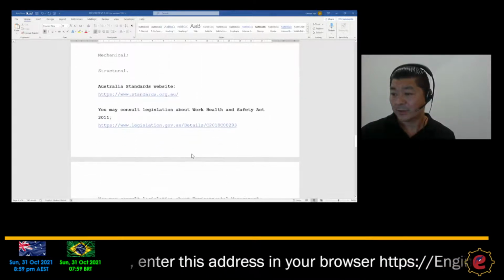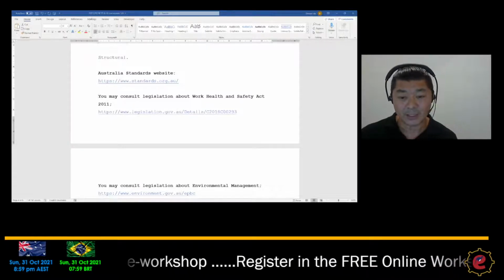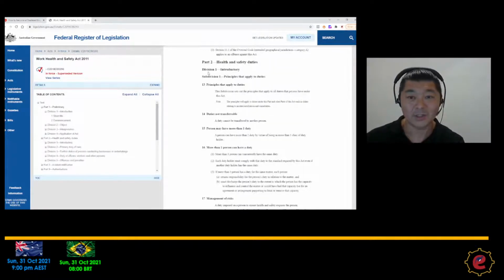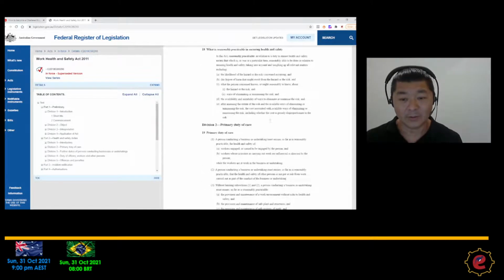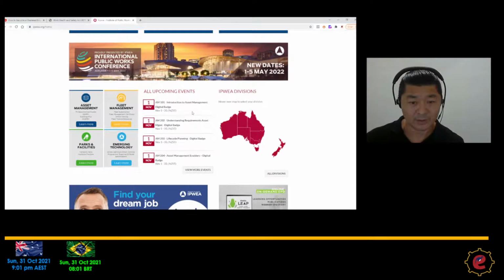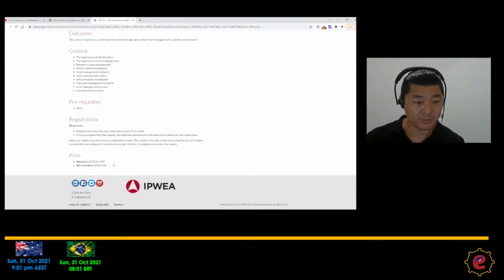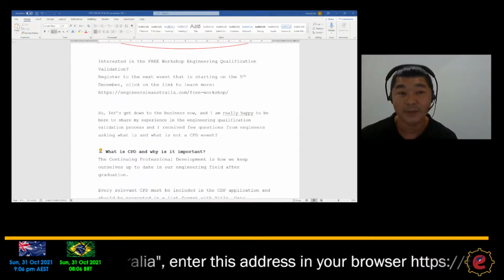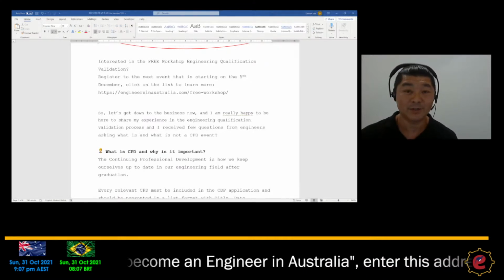Live 123 - CPD - CONTINUING PROFESSIONAL DEVELOPMENT, what is and what is not!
This is a Live session from the series "Engineering Qualification Validation" and in this Live session, I will talk about the CPD - CONTINUING PROFESSIONAL DEVELOPMENT, what is and what is not!

🚧 Types of CPD events;
🚧 What is and what is not CPD;

📅 When? Sunday 31st October
💻 Where? YouTube, Facebook & Instagram